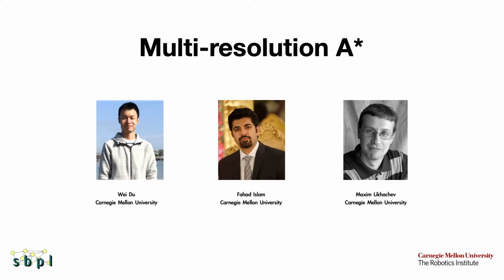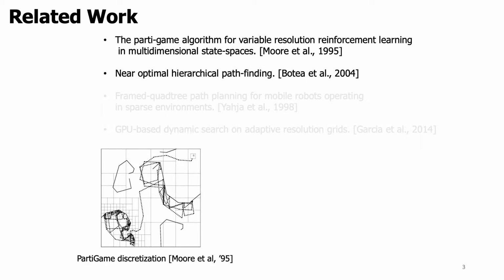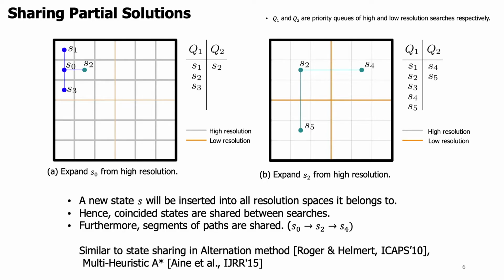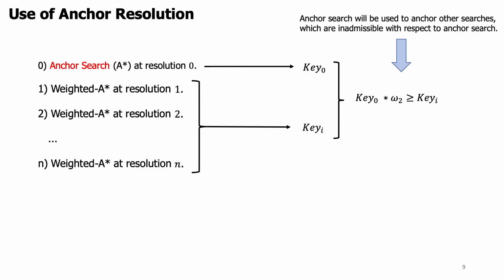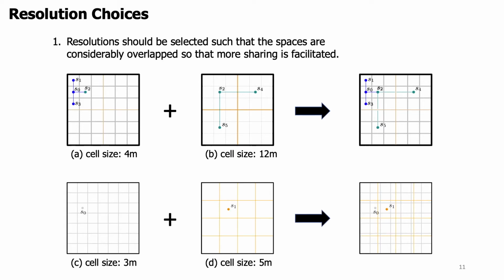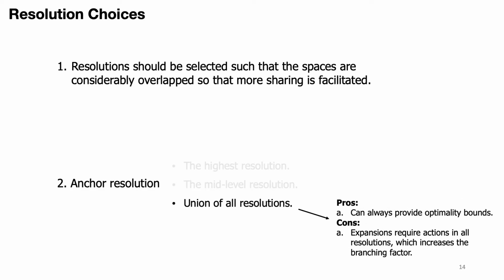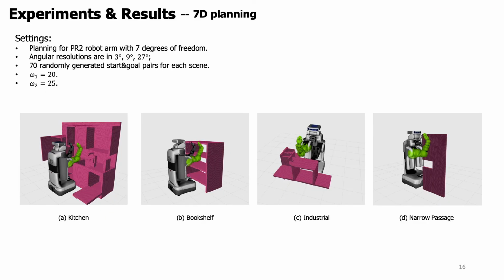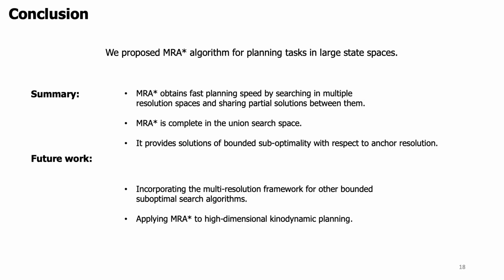SoCS 2020: Multi-Resolution A*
SoCS 2020